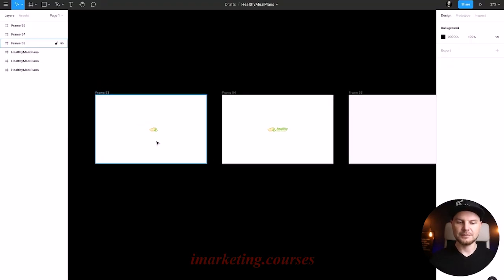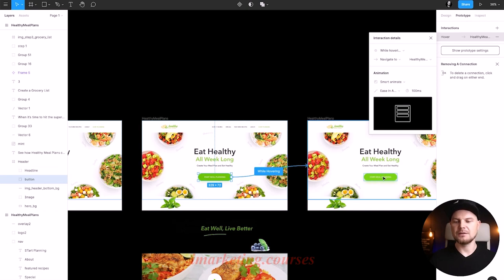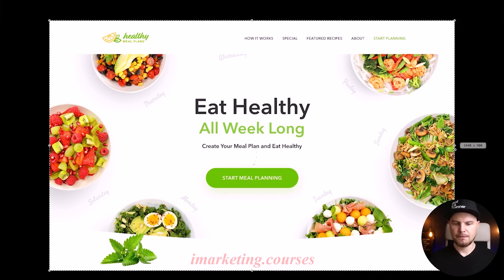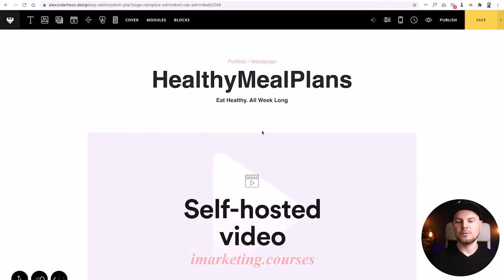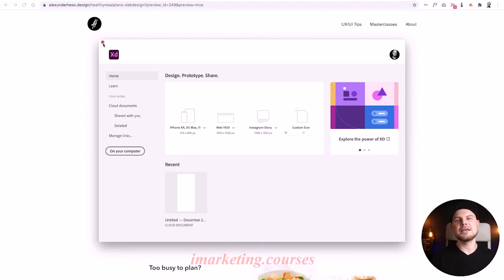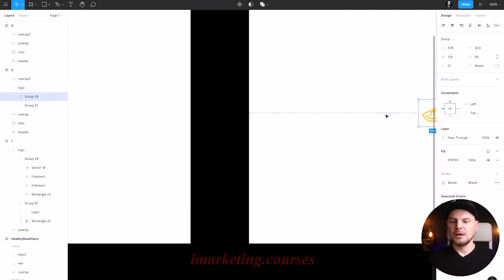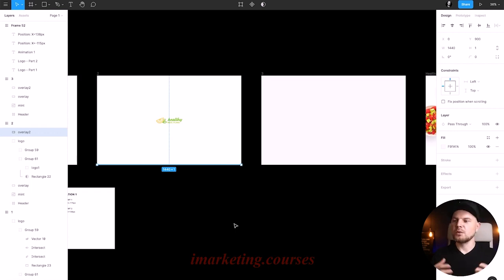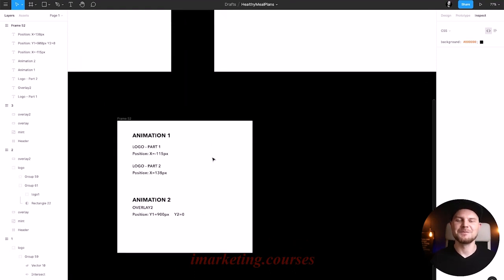3 1 motion